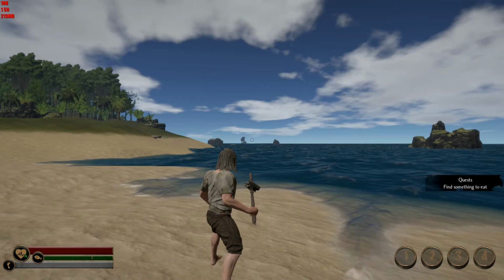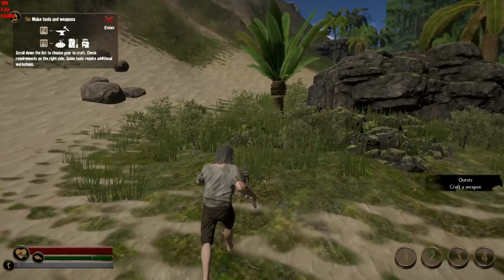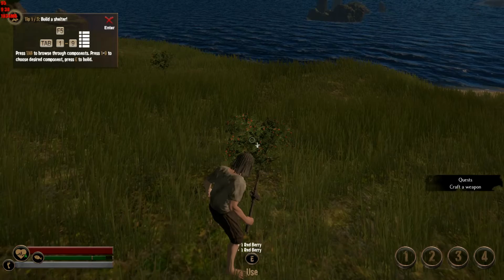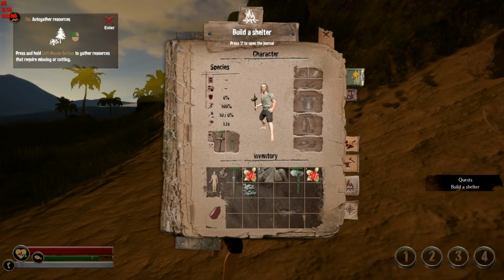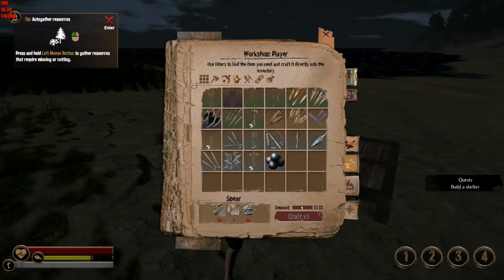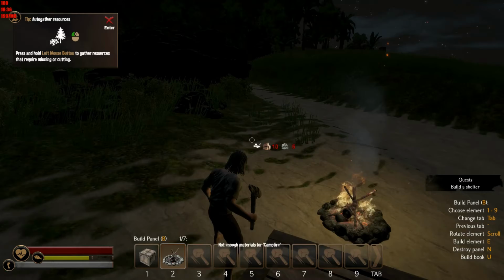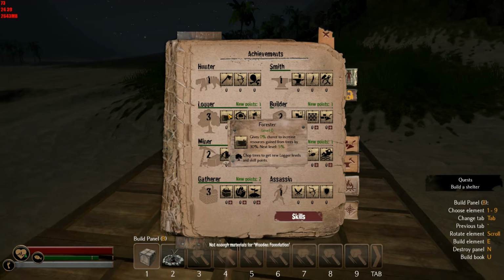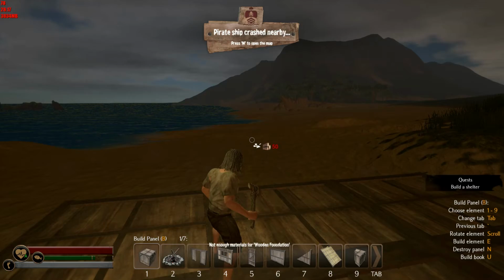First Look at Out Of Reach pt.1 A lot of wood!!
Welcome to Out of Reach! Out of Reach is a survival game where you're stranded in the middle of nowhere after a storm! Look for food and water, craft gear, make a shelter!